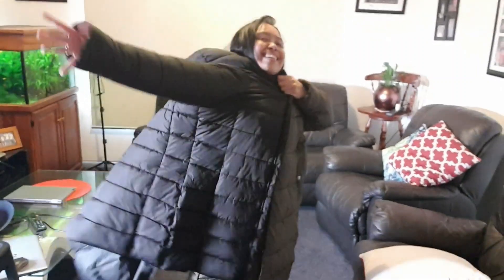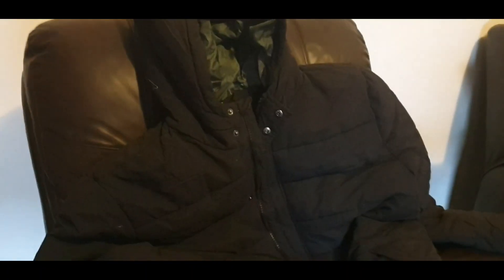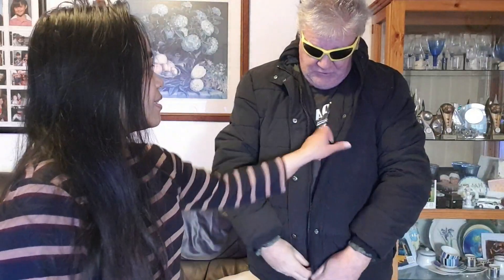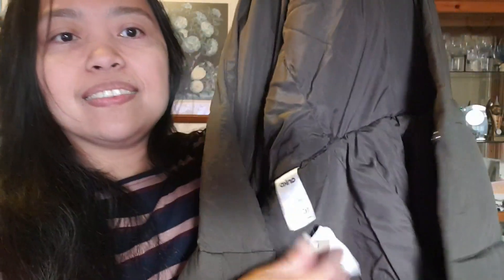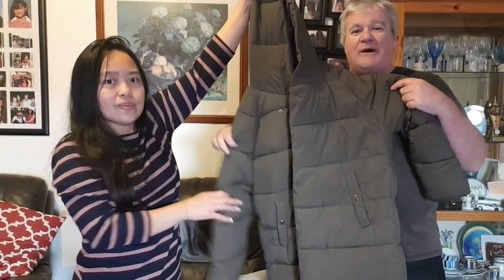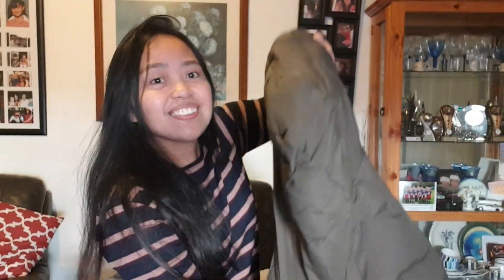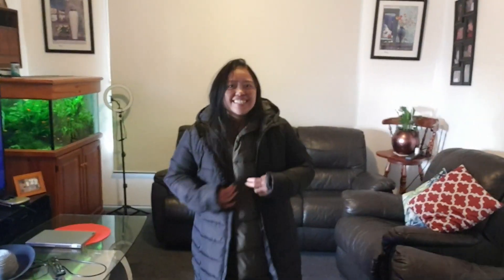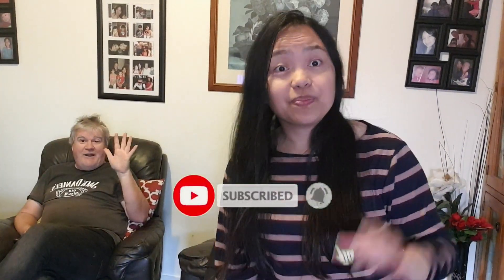Kmart try on haul Tryonhaul / Kmart Try on Haul Review / Winter coat REVIEW / Kmart Australia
Try on haul  KMART coats  plus our honest REVIEWS